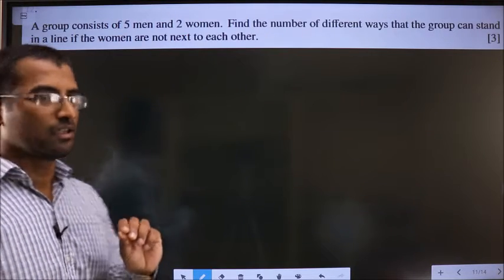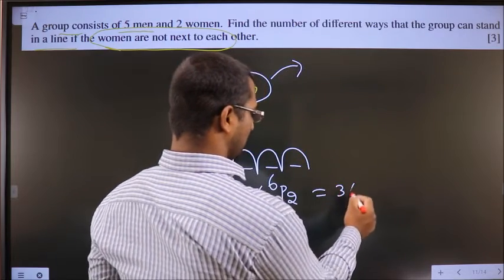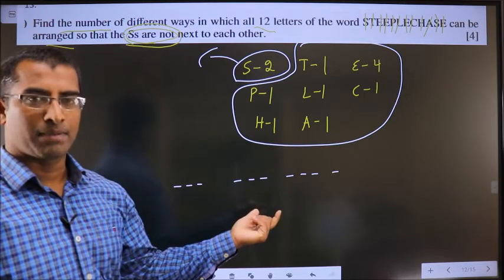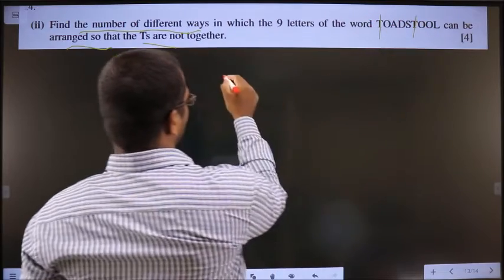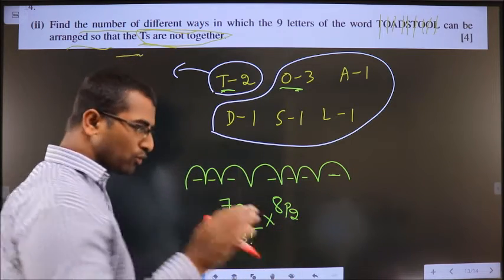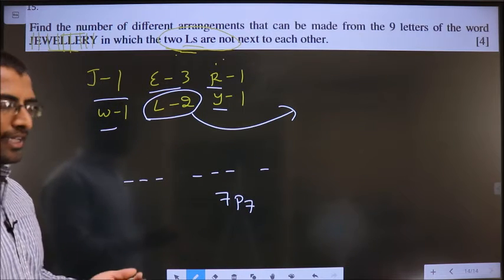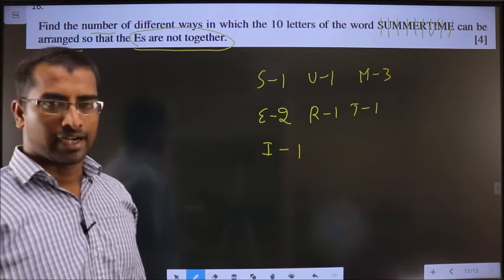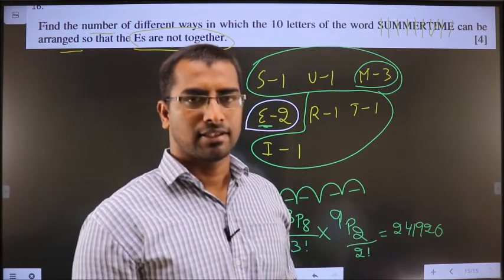permutations not together , practice sums , Cambridge , statistics ,9709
permutations not together  , practice sums